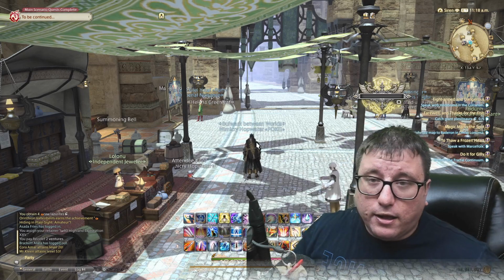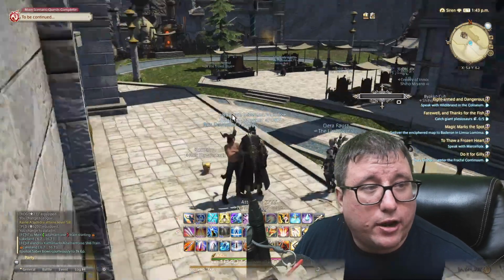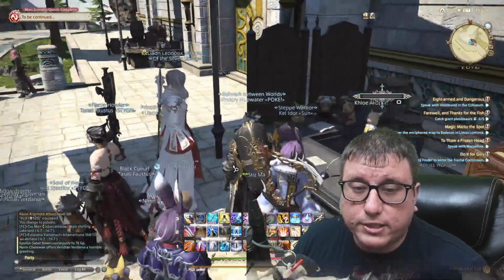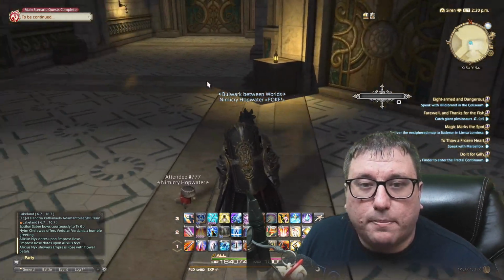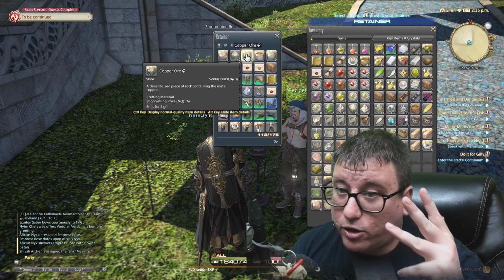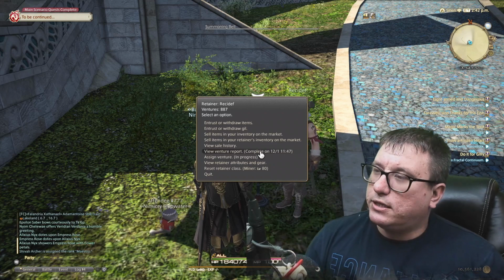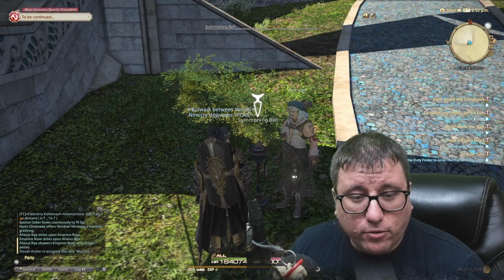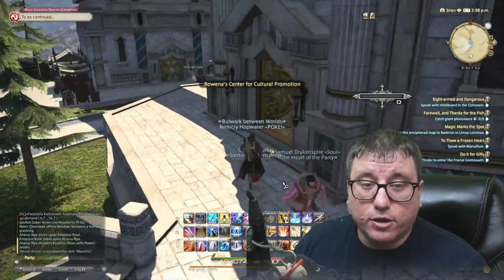Last Minute Prep for FFXIV Endwalker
In this FFXIV video, Nimicry goes over Last Minute Prep steps for FFXIV Endwalker!

Live on Twitch!
6PM EST Friday - Sunday

Want to Chat? Here is my discord
Feeling like you need gear to complete your Quests?